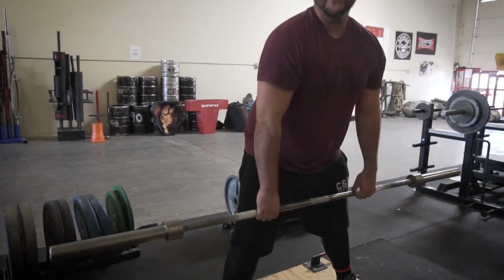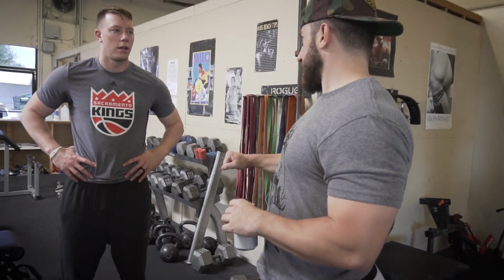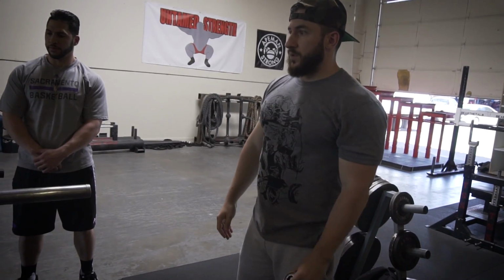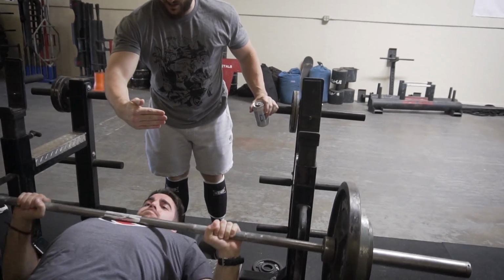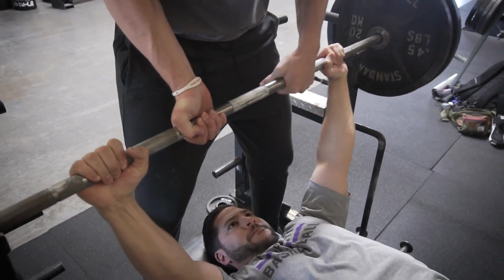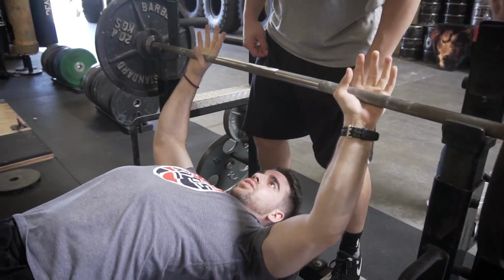Push/Pull Workout | Technique Fix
Awesome workout with the training stuff of the NBA Sacramento Kings. These guys have a similar mindset to myself about life, business and training so its always fun to lift and talk shop.

serious inquiries only-limited spots available

Teachers, Coaches, Trainers and instructors click link!

Silent Mike Fitness bodybuilding powerlifting bart Kwan Geo blog lifestyle Antoinette Mark Bell supertraining  barbell brigade strength weight loss fat muscle gain workout training program  bench squat deadlift weightlifting lift train powercast condito sheiko wendler tricep bicep abs westside conjugate cardio condition functionalperformance vertical speed bigger stronger faster six pack